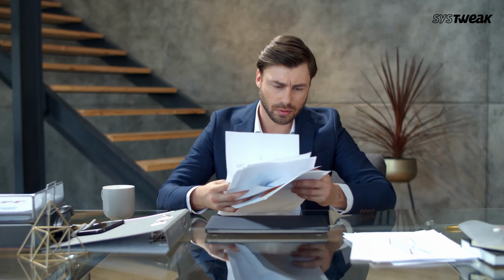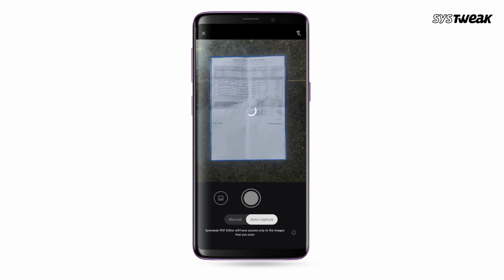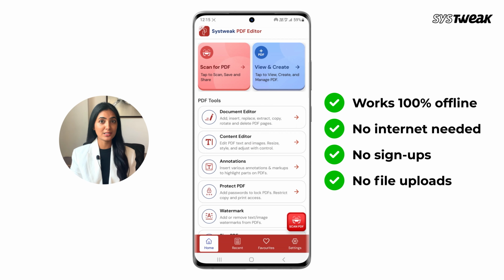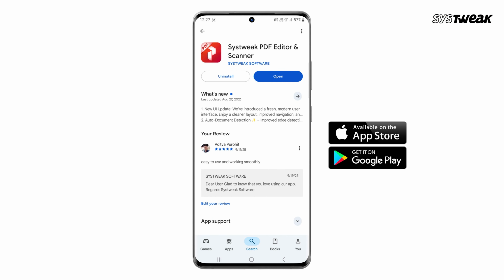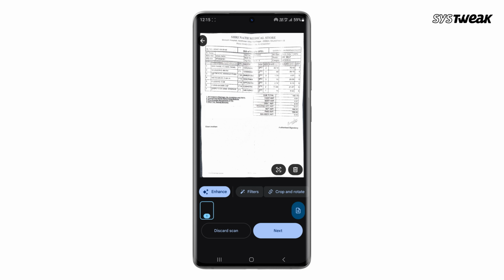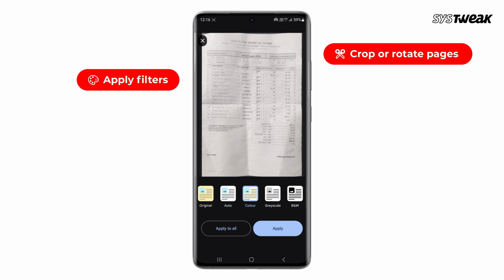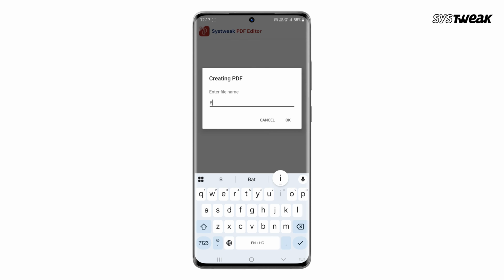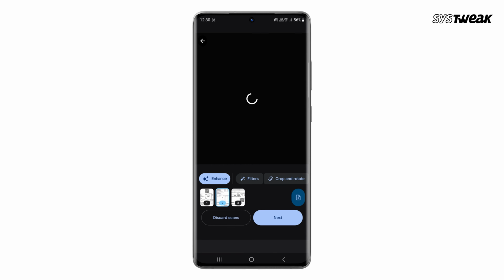👉 How to Scan Paper Documents to PDF on Mobile Phone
Want to scan paper documents and convert them into PDF using your mobile phone? In this video, I’ll show you how to scan paper documents to PDF on your mobile phone using simple and free apps. This tutorial is perfect for students, office work, and anyone who wants to create PDF files from paper documents without using a scanner machine.
🔹 In this video, you’ll learn:
• How to scan paper documents to PDF on mobile
• Convert physical documents into PDF using phone camera
• Best free document scanning app
• Save and share scanned PDFs easily
This method works on both Android and iPhone devices.
 No bulky scanners, no complicated steps — just your phone camera and a simple scan-to-PDF process to create clean, professional PDFs anytime, anywhere.